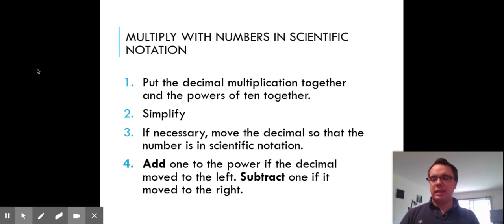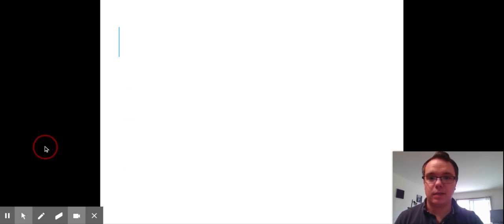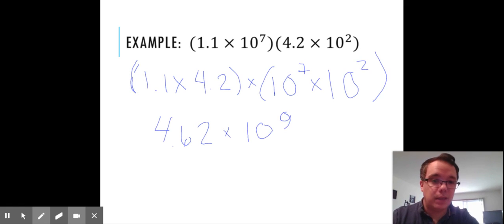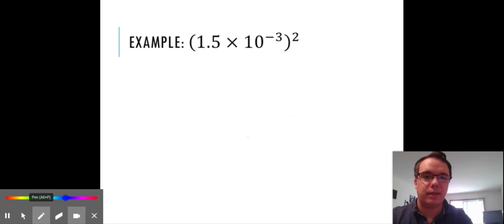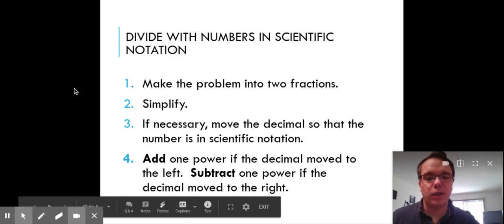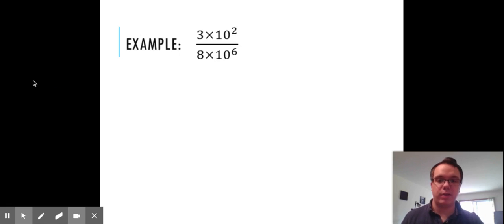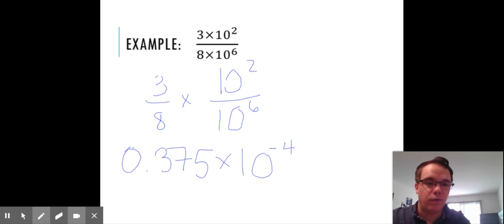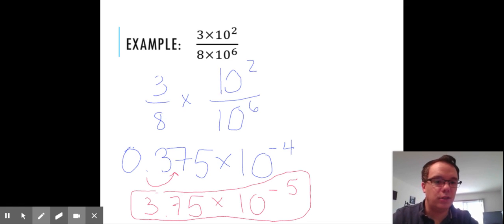Operations with Scientific Notation